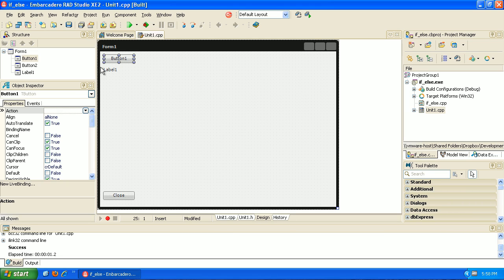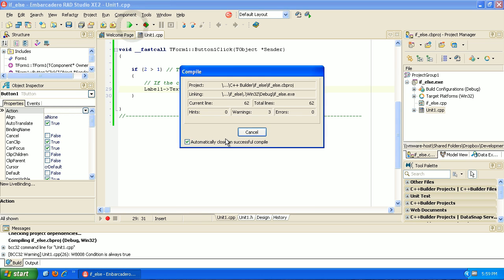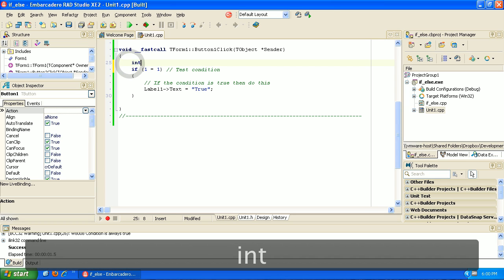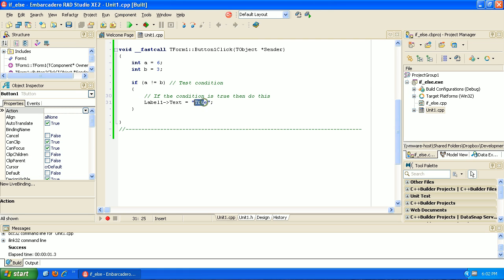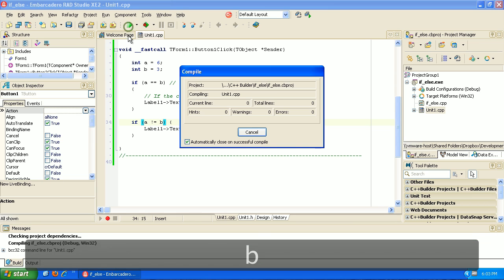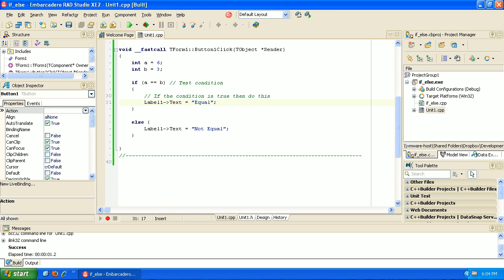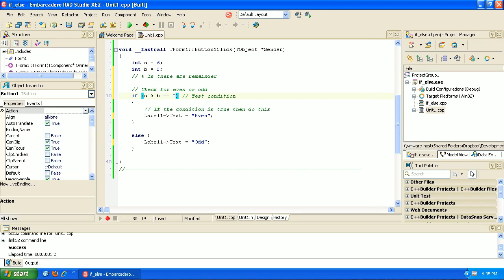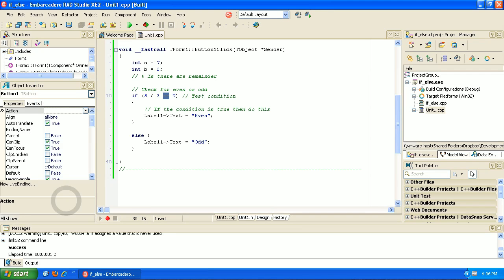Learning to program C++ 3 - if and else statements C++ Builder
Learn to develop C++l applications for windows and Mac. We start and end with windows (rather than the command line) in this series. We will also try to point out the pros and cons of each language. If you are interested, we are building out the same application in multiple programming languages so that you can either learn one or see the pros and cons of each. C++ Builder XE2